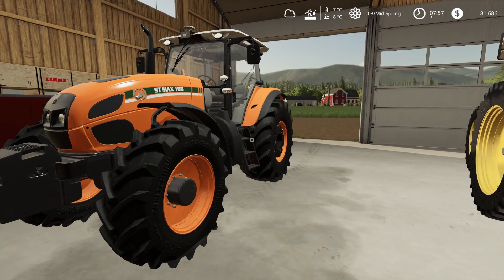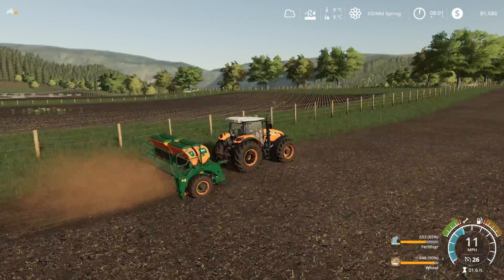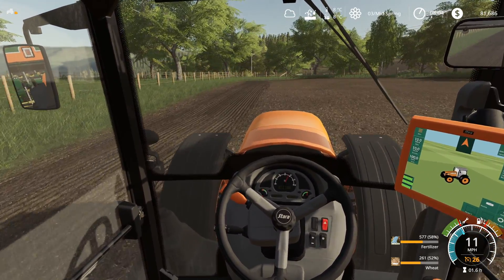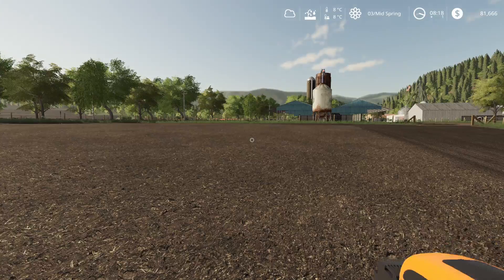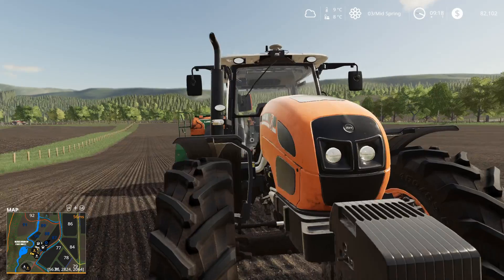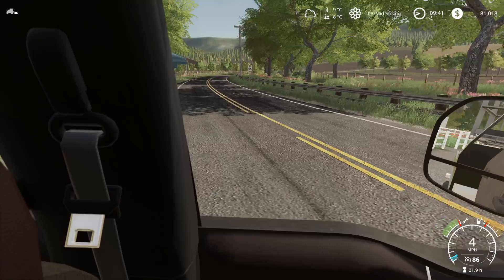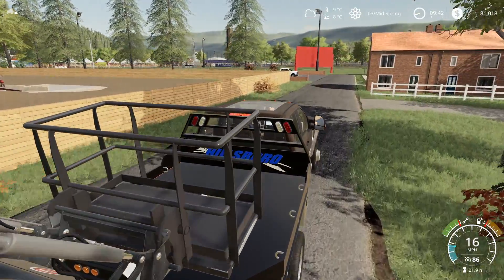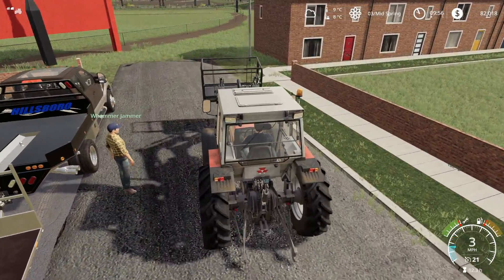WE'VE PICKED UP A LITTLE LEAGUE BALL PARK CONTRACT | Georgetown NY MP Roleplay | Farm Sim 19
The Georgetown cattle farm is looking really good, time to find a few contracts to make a few extra bucks.

PC Specs